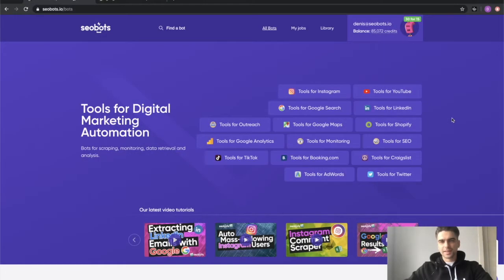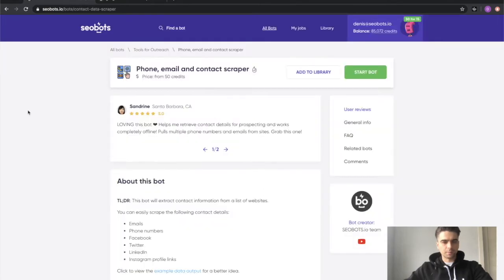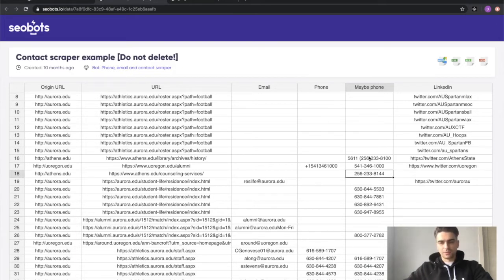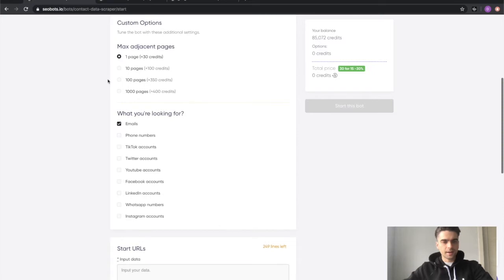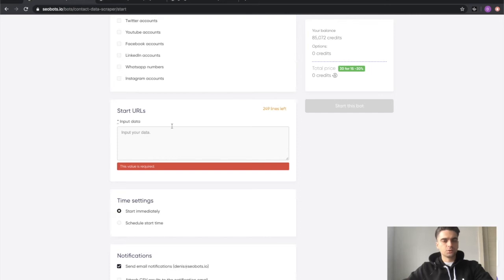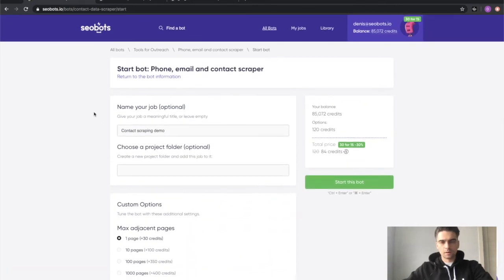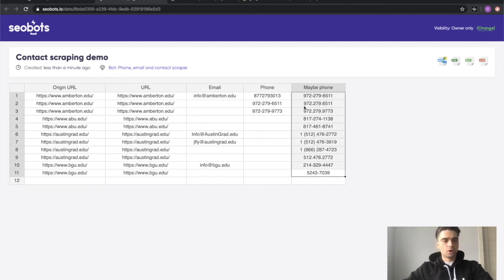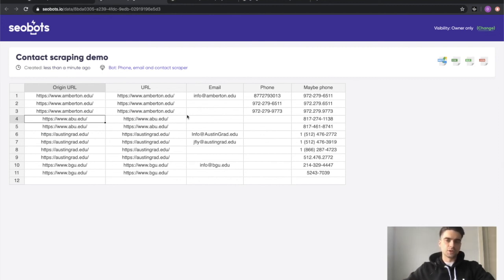HOW TO SCRAPE ☎️ PHONES AND ✉️ EMAILS FROM WEBSITES | SCRAPING CONTACTS AND LINKS TO SOCIAL NETWORKS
Need to scrape phone numbers from website?
Interested in knowing how scrape emails from website?

Scraping contact data such as:

✅ Phone numbers
✅ Emails

⚡️ Emails
⚡️ Cell and work phone numbers
⚡️ Links to Facebook
⚡️ Links to Twitter
⚡️ Links to LinkedIn
⚡️ Links to Instagram
⚡️ Links to TikTok

Simply enter a list of websites to check and launch the bot.

You can extract and export your data as an CSV, JSON or Excel files.